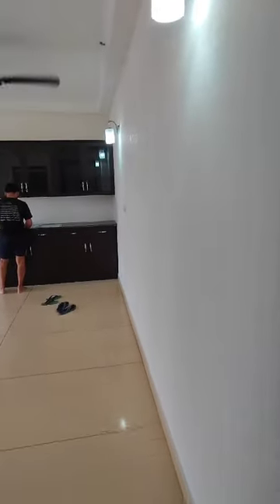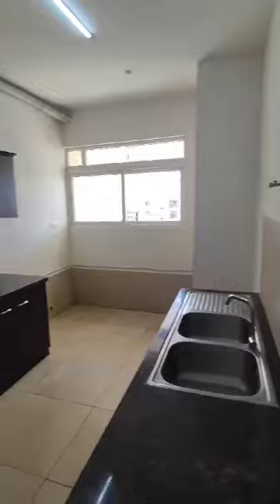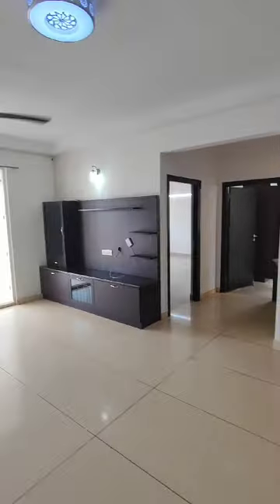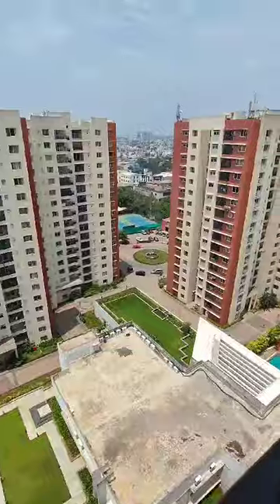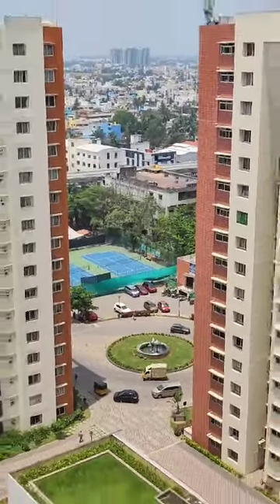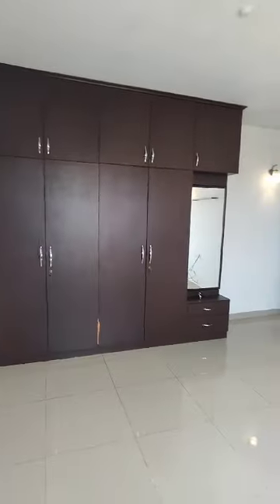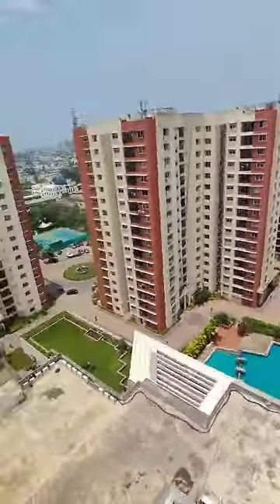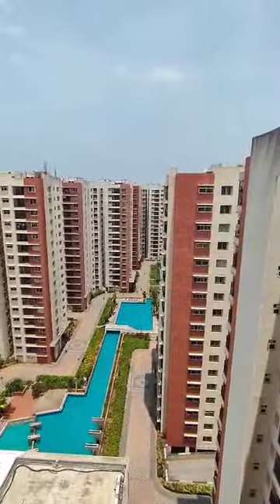2 BHK Semi Furnished For Rent Prestige Bella Vista Call Brofam Consultants 9873601855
2 bhk Semi Furnished
1340 sq. ft.
East  Facing
Higher Floor
Covered Car Parking
Good Interiors
No Acs
Prestige Bella Vista call Brofam Consultants at, 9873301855 / 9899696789